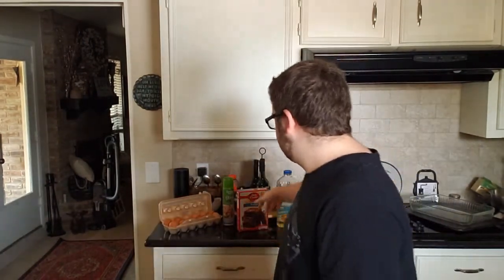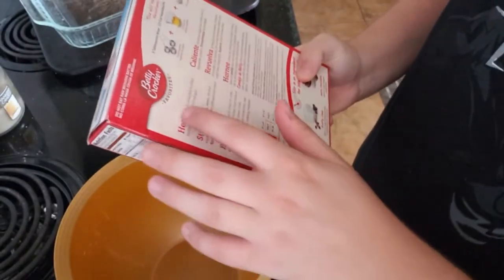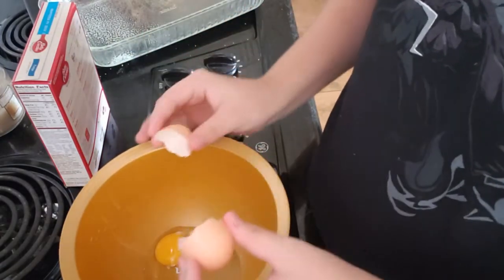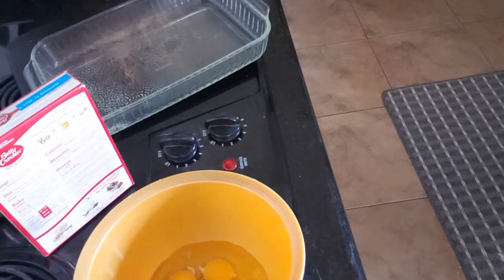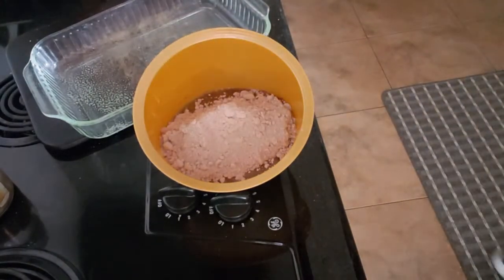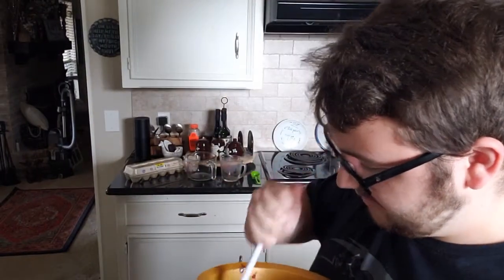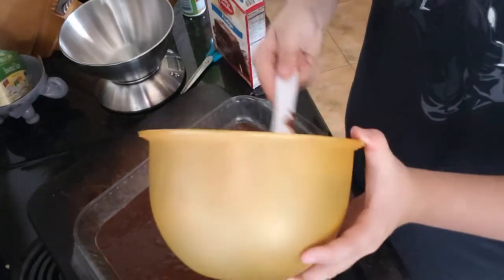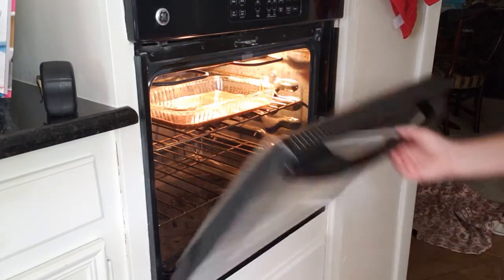Let's Make Brownies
Just a fun video for you guys.
Setup tour coming soon.